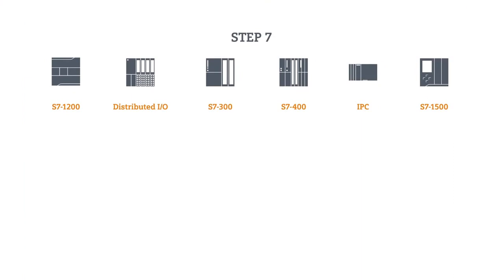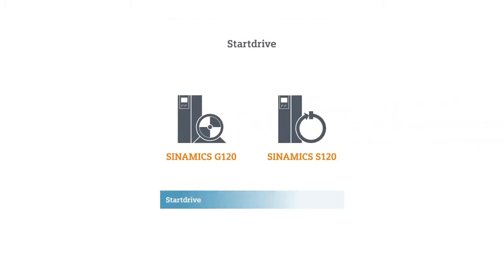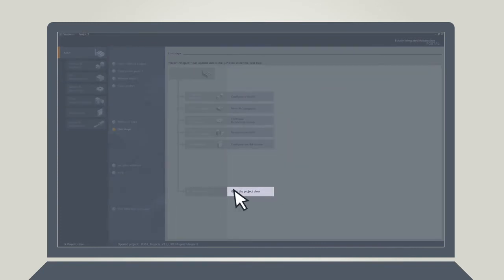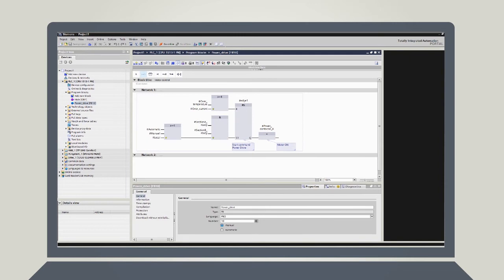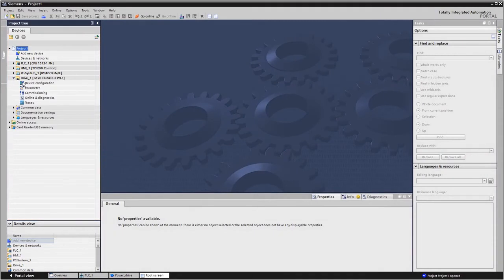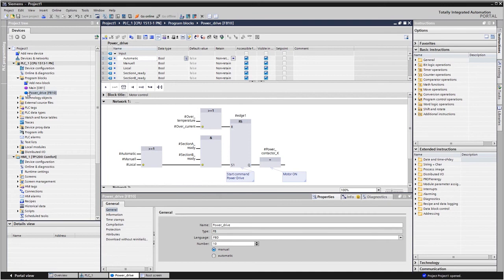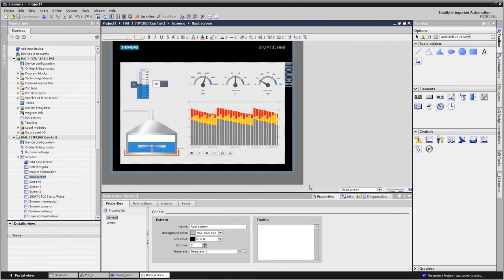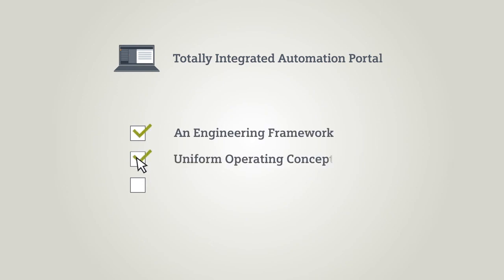Présentation du portail TIA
introduction
Bienvenue sur le portail TIA, le logiciel qui vous donne la clé de TIA - Totally Integrated Automation de Siemens. Le portail TIA est l'application qui optimise toutes les automatismes opérationnelles, machines et processus.